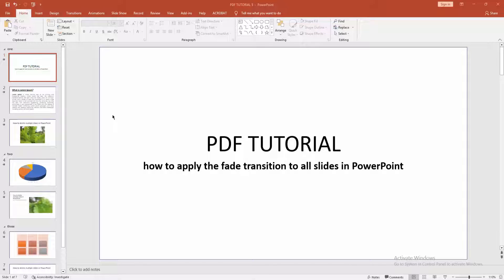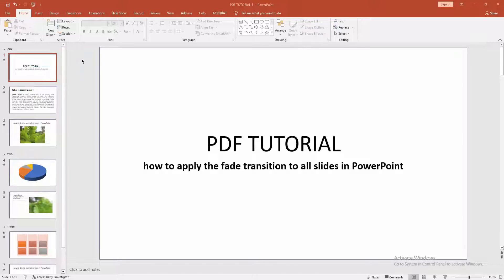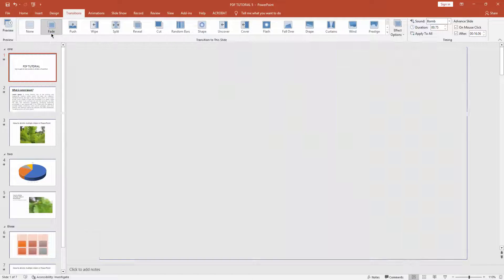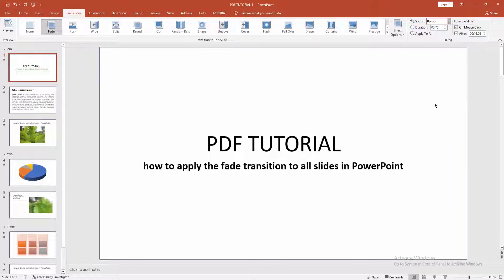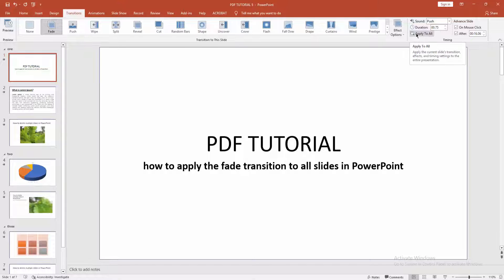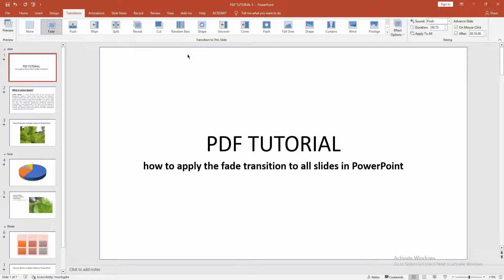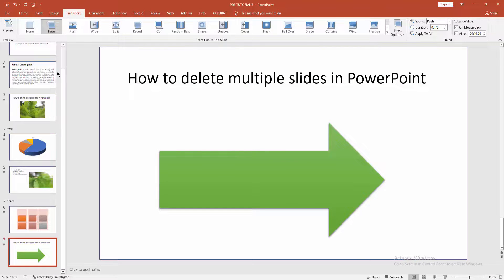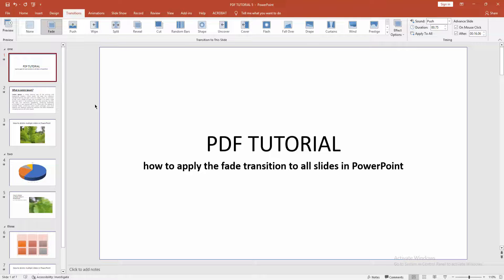how to apply the fade transition to all slides in PowerPoint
Assalamu Walaikum,
In this video I will show you, how to apply the fade transition to all slides in PowerPoint.  Let's get started.